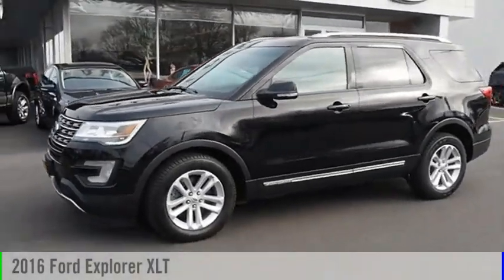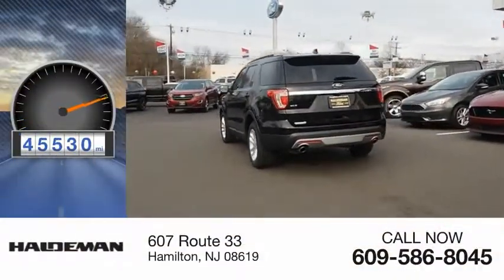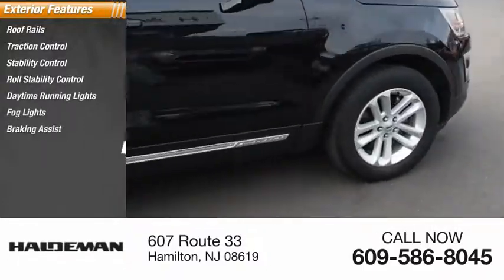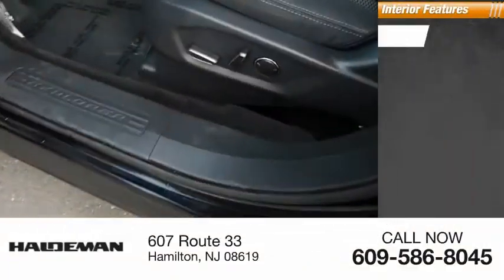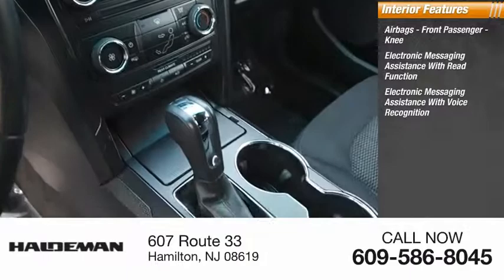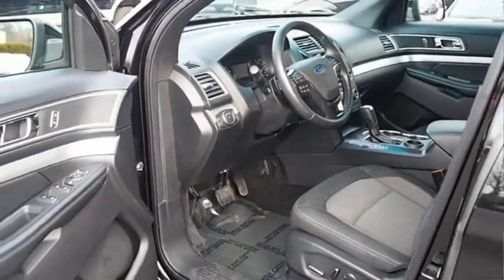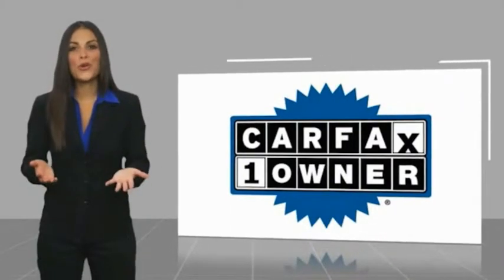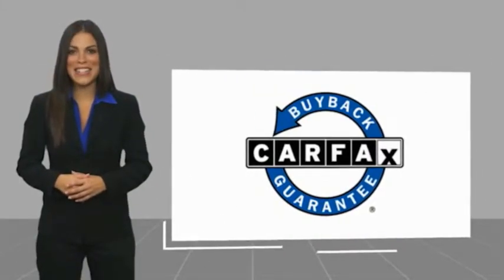2016 Ford Explorer Hamilton NJ P75812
2016 Ford Explorer XLT

2016 Ford ExplorerXLTClean CARFAX.Awards:  * 2016 KBB.com 5-Year Cost to Own Awards   * 2016 KBB.com Best Buy Awards Finalist   * 2016 KBB.com Brand Image Awards